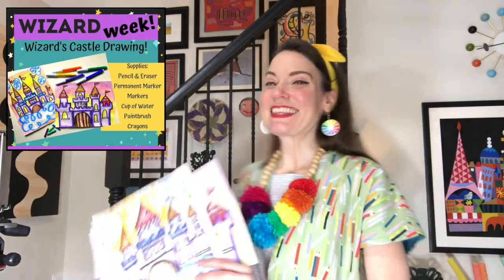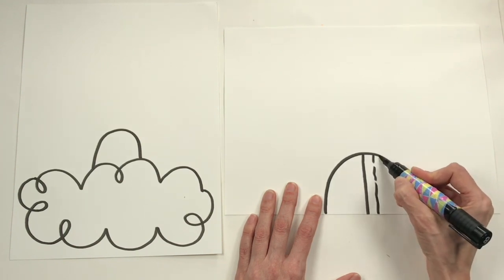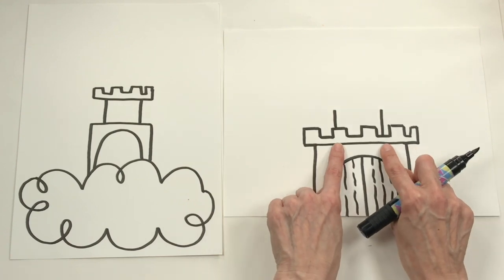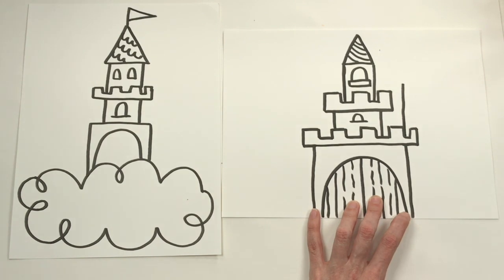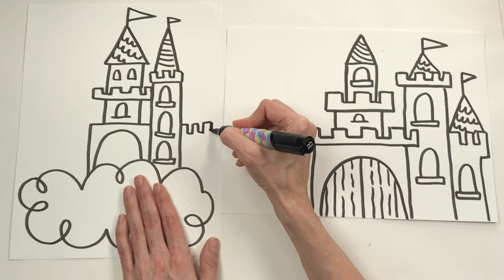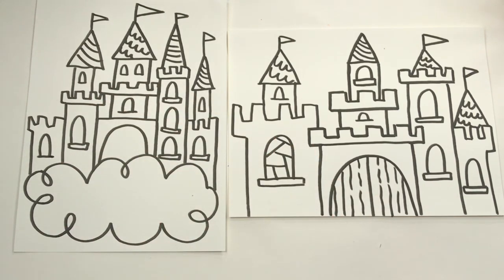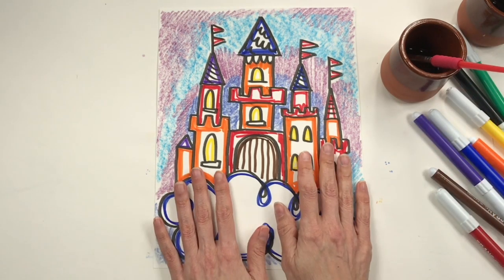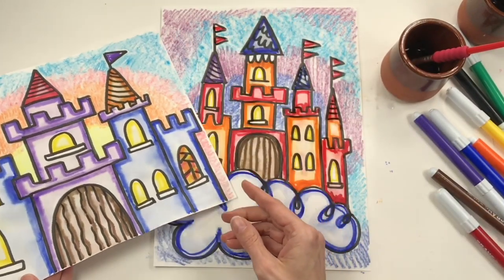How to Draw a Wizard Castle | Wizard Week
On today's Art Class with Cassie we will learn how to draw a castle.